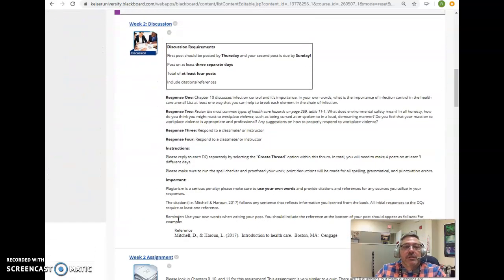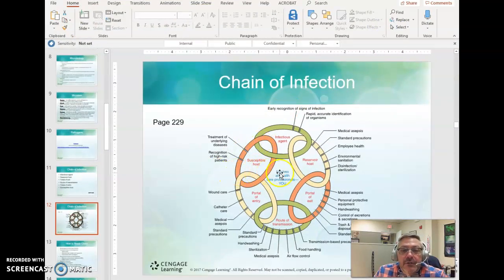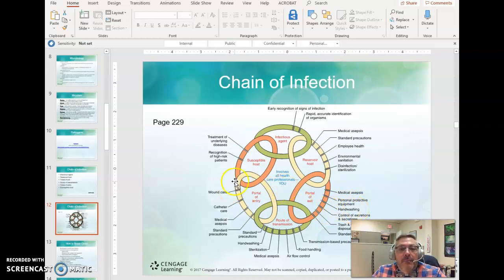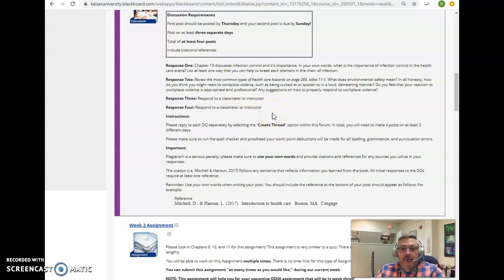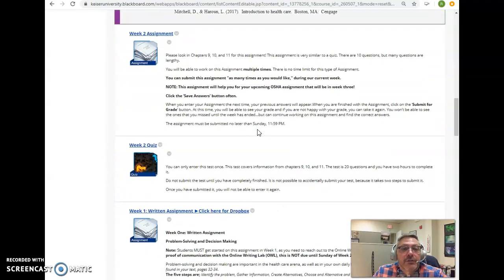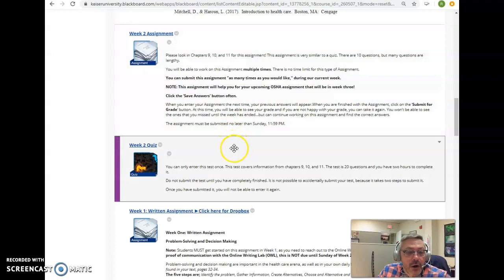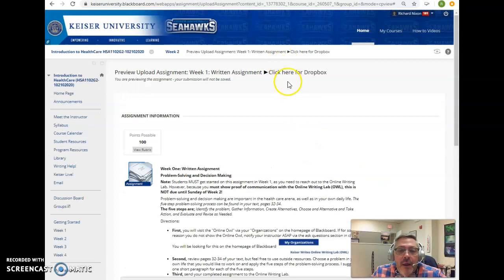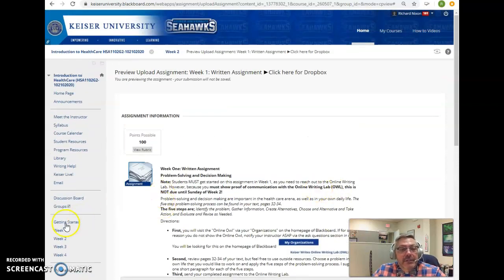20WA Week 2 Review